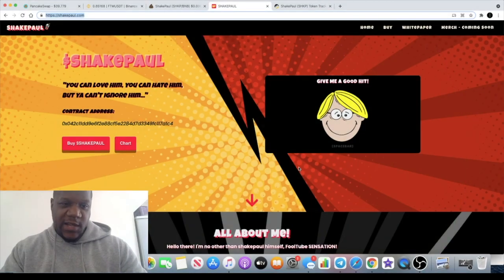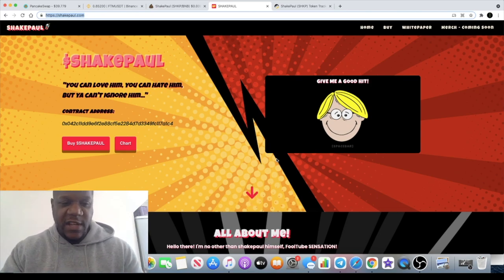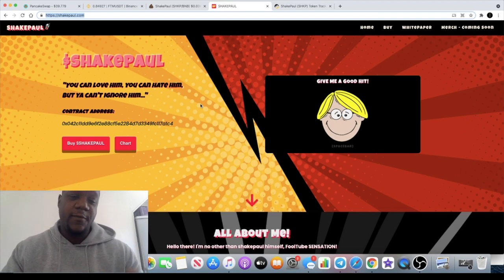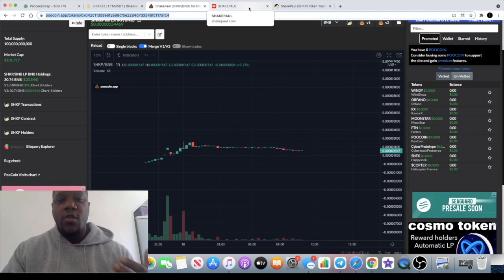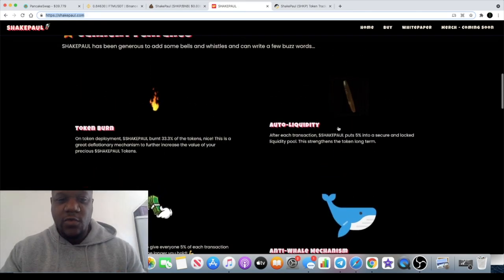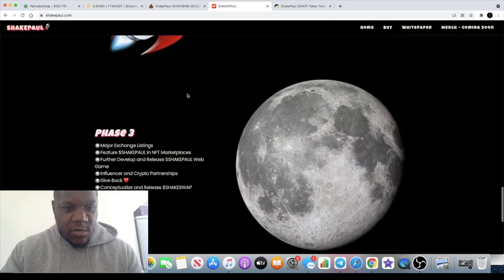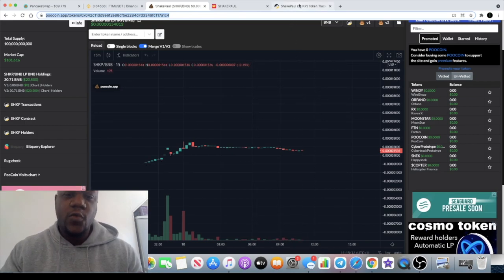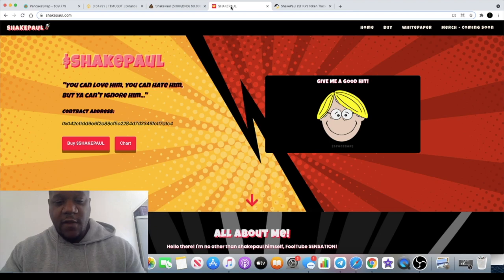$SHKP ShakePaul | Jake Paul Meme Coin | Only $100k Marketcap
Anti whale max buy 10,000,000 per transaction